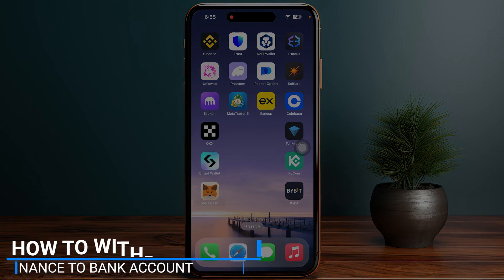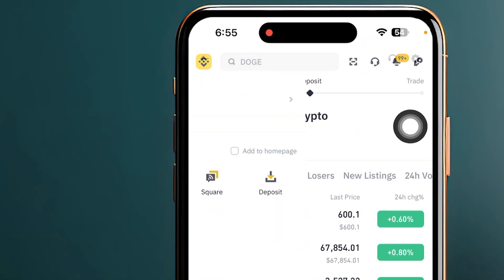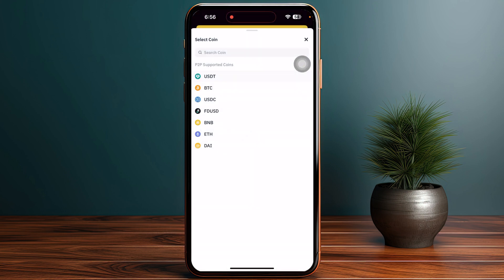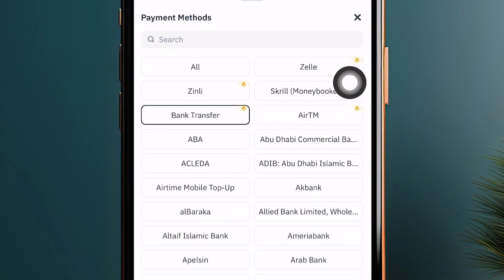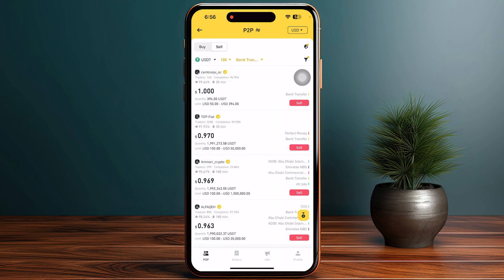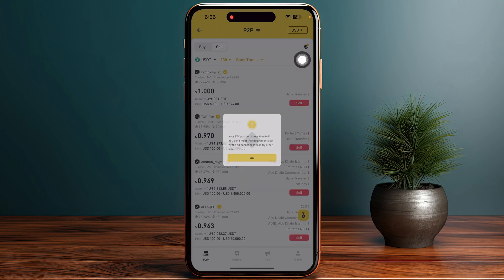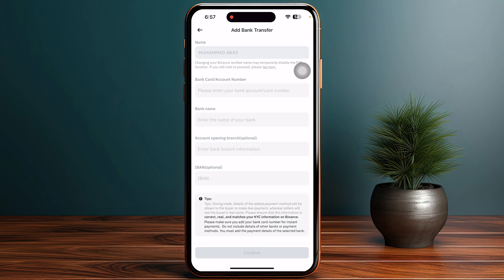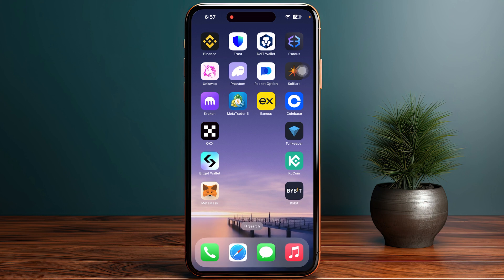How to Withdraw Money From Binance to Bank Account (2025) - Full Guide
Are looking for a video about how to transfer money to Bank account, here it is!
In this video I will show you exactly how to withdraw from P2P to Bank. Make sure to watch the video to the very end.
You will learn how to withdraw usdt from binance to bank account